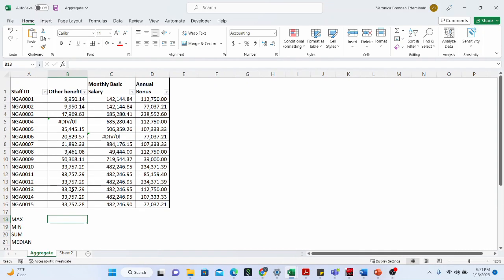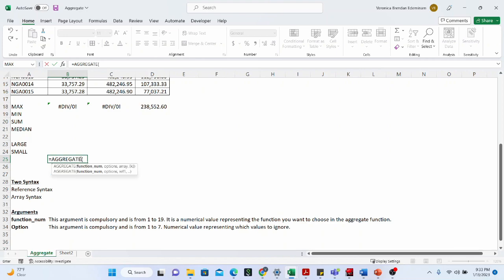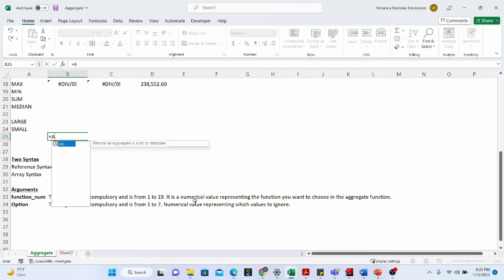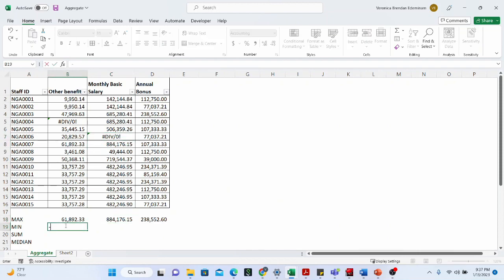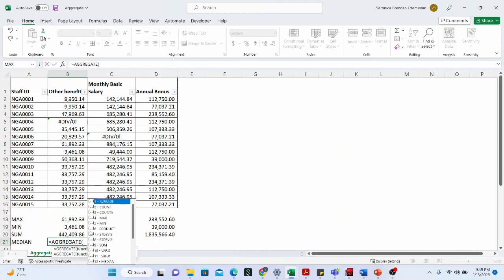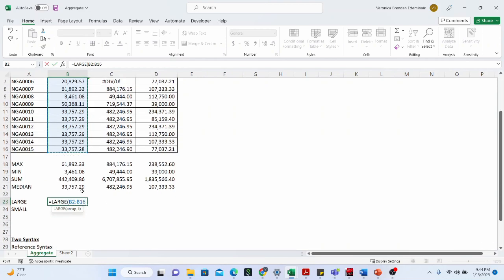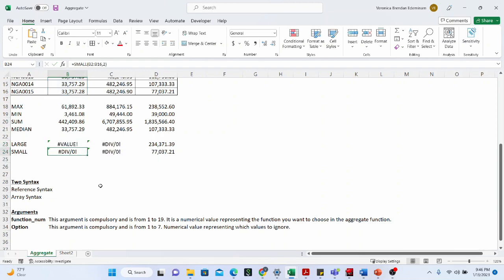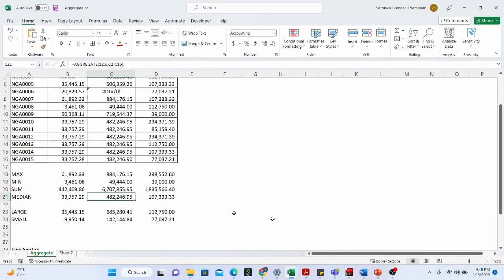How to use Excel AGGREGATE Function with examples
AGGREGATE function is very useful when we have errors in large data. This tutorial is very detailed with a lot of examples in using the AGGREGATE function. Link to the practice file for download is

This video was so detailed and covered areas as
- How to use the AGGREGATE function.
- How to use the AGGREGATE FUNCTION with Ref 1 argument only.
- How to use the AGGREGATE FUNCTION with Ref 2 argument only.
- How to use the LARGE function.
- How to use the SMALL function.